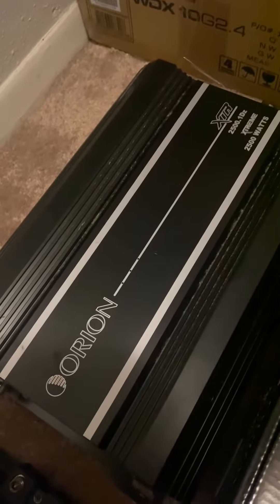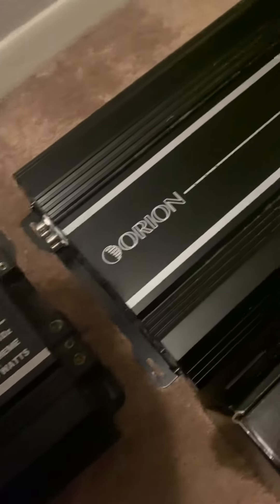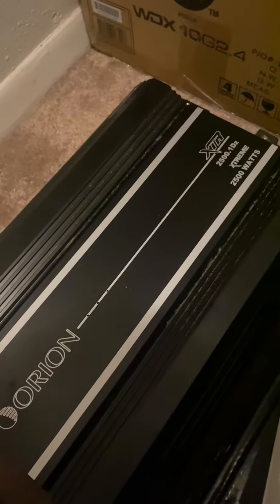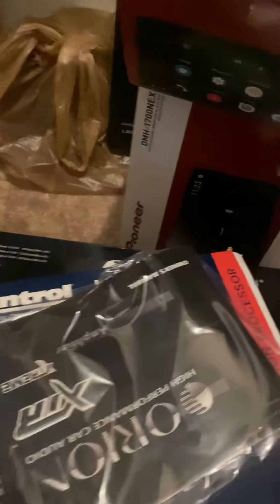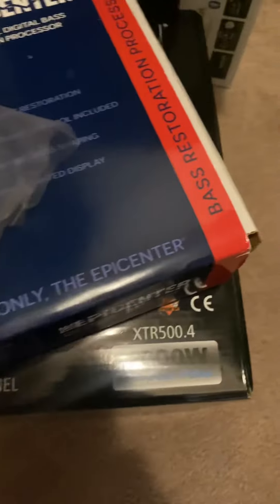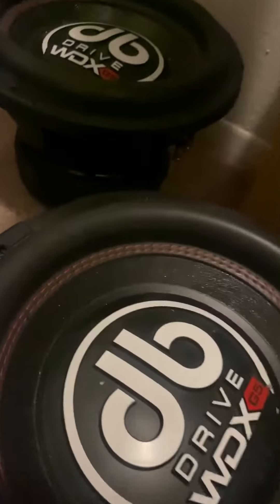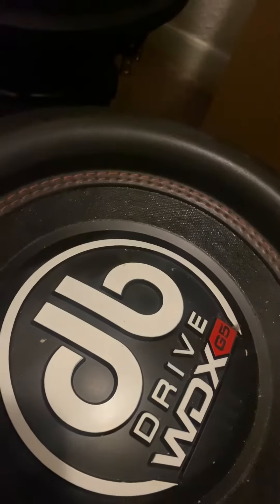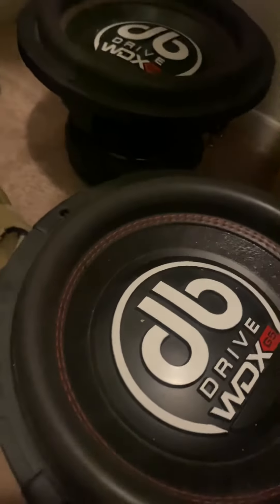Orion XTR 2500.1D power 💥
New Bass channel @thebasstwins883 for more audio videos and also for dope HipHop joint’s check out Payton Sensei - Topic Lush Domain - Topic ENFINI 8 - Topic  music